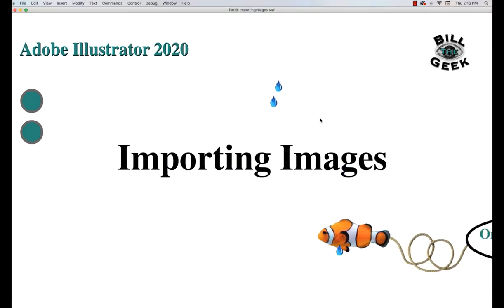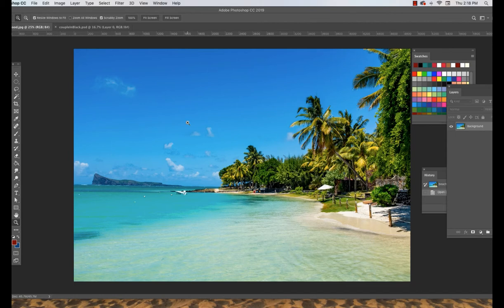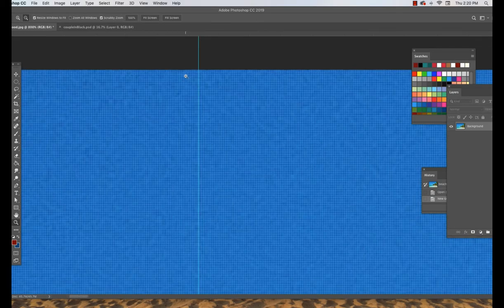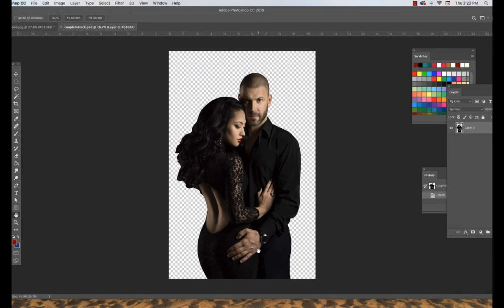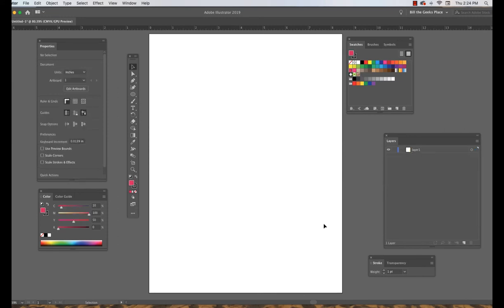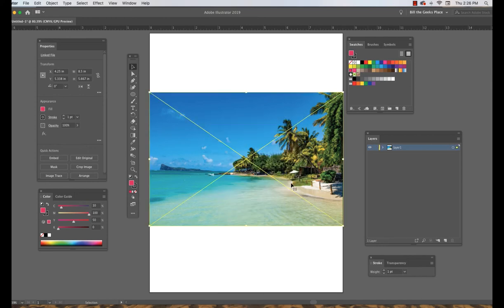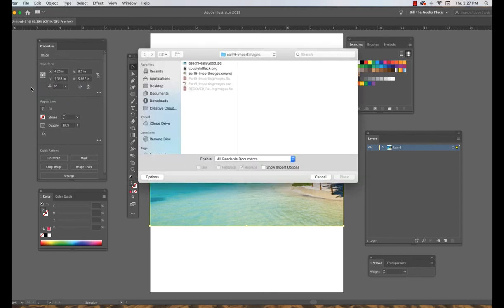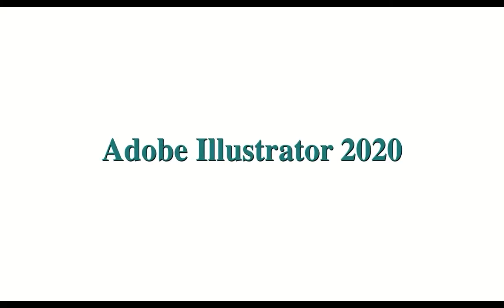Putting Images into Adobe Illustrator(import images into illustrator, images and illustrator).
To see all 40 videos in order, please click the link below;

00:00
00:59 image file formats
02:50 DPI
05:57 Import image with no background
06:45 Save image as png in Photoshop
07:20 Place the image
09:00 Embed the image so that it is really there.

Putting Images into Adobe Illustrator.  This is a part that you must have been waiting for.  I know how.  I have been doing it for 20 years.  The thing is that now when I look at how you get it done, I do not think that I could figure it out unless someone told me how to do it. So this video is about import images into illustrator, images and illustrator placing a picture in illustrator and more.

This video, “Adobe Illustrator Importing Images” will show you how to put an image into your Adobe Illustrator project.  The thing is,  much of the work begins before you bring the image in.

If this is a print project for you, then you must bring the image in at the correct DPI so that it will print well with great image definition.  How do you do that?  Can you just take a picture with your cell phone and put that image into Illustrator and everything will be just fine.  I think not unless you have a super good cell phone.

This video is all about Putting Images into Adobe Illustrator

Now that you are doing print work, you will need to understand what is DPI.  Dots per linear inch.  What the heck is that?

DPI is all about the quality of your image so that when the printer prints your file, it looks really good.  What DPI do you need to make that happen?  There is DPI for print and there is DPI for web.  And what file format do you bring the image in as?  Do you use a Photoshop file, a Jpeg, a Png or some other file format.  What about the width and height of the image that you are going to bring in?  When do you start thinking about that?

What if you do not want an entire image, but just part of an image to put over the entire image in your project?  How do you get rid of the background and only bring in the part that you want?

This video covers all of the above. Images and Illustrator, import images into illustrator, how to embed images in illustrator

import images into illustrator, images and illustrator, placing a picture in adobe illustrator, put pictures in adobe illustrator